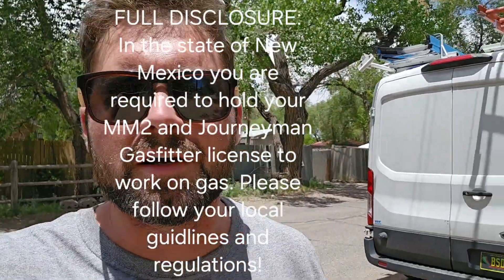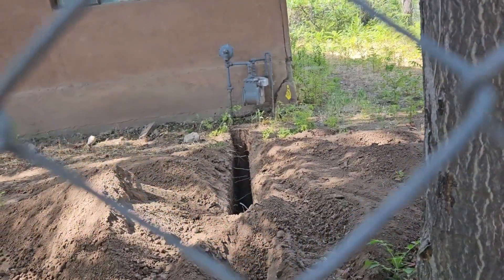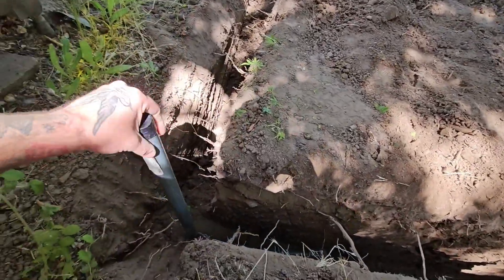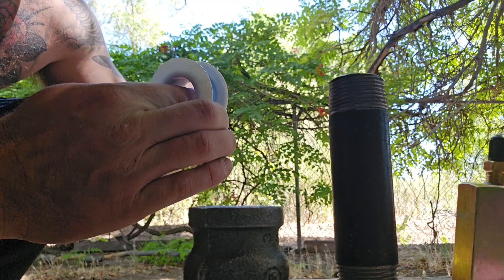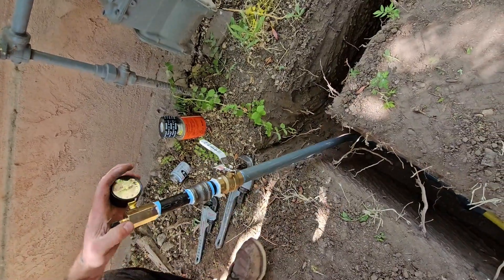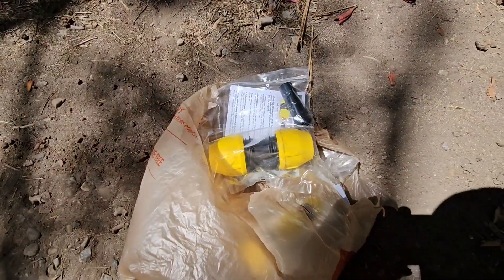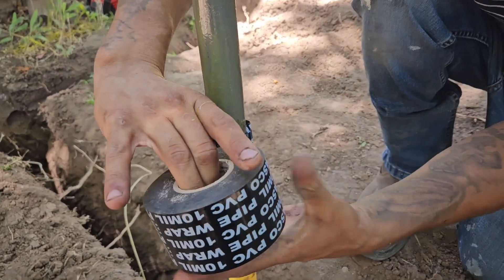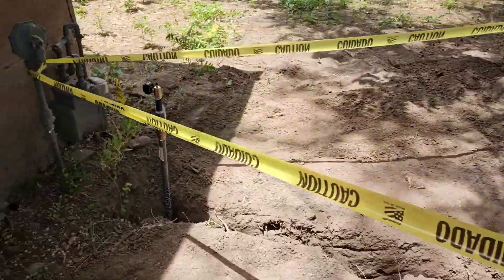How to install an underground gas line